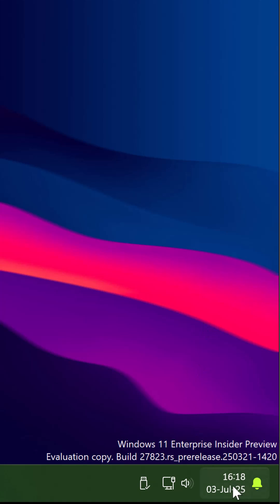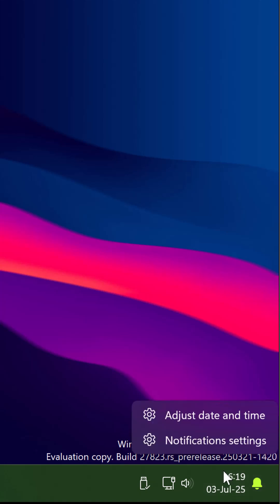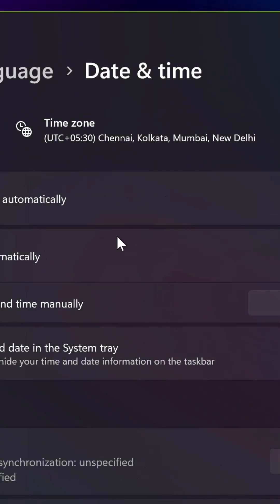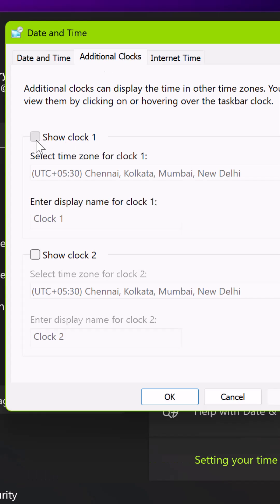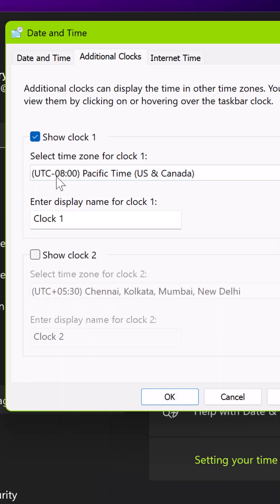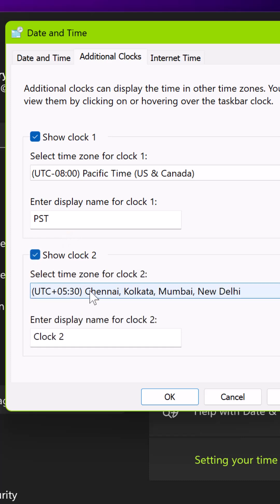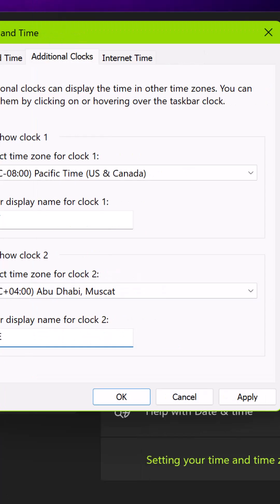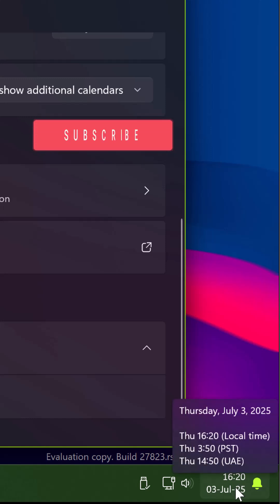Add additional clocks to Windows 11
In this quick video, see how you can add 2 additional clocks in Windows11.